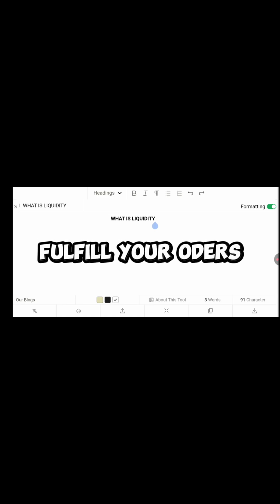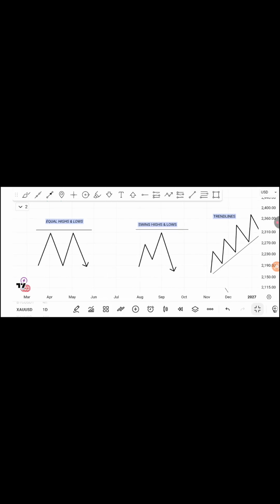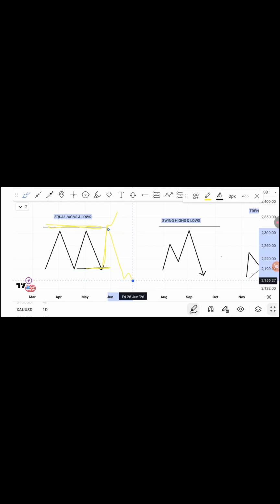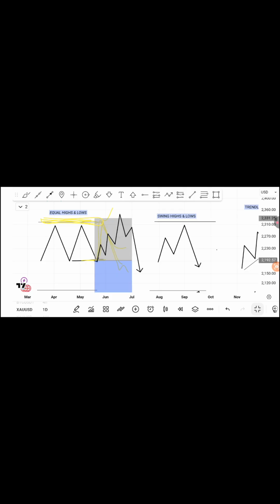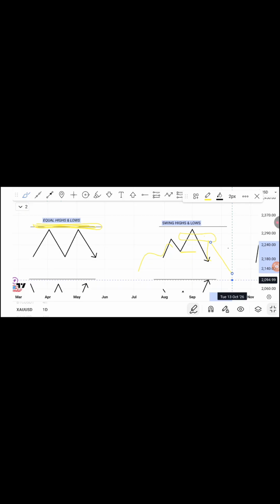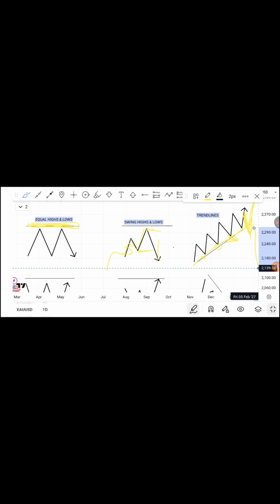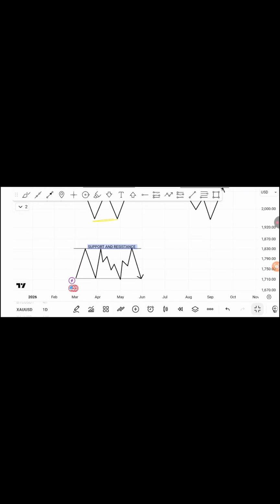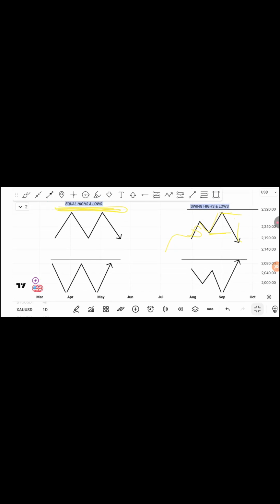From Liquidity to Legend: Mastering the Liquidity Sweep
Ever wondered why your stop loss gets hit right before the market moves in your favor? You’re likely falling victim to a Liquidity Sweep. In this video, I’m breaking down exactly how to identify these "traps" and turn them into high-probability trade entries.

Mastering the liquidity sweep is the secret to trading like the institutions (Smart Money) rather than the retail crowd. We’ll cover:
​What is a Liquidity Sweep? (Identifying the 'fake-out')
​Key Zones: How to spot where liquidity is resting.
​Entry Strategy: The exact setup I use to enter after a sweep.
​Risk Management: Protecting your capital while chasing legendary gains.
​Whether you're a beginner or an experienced trader, understanding market structure and liquidity is the fastest way to level up your consistency.